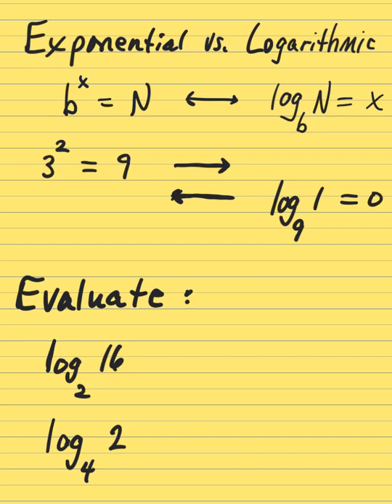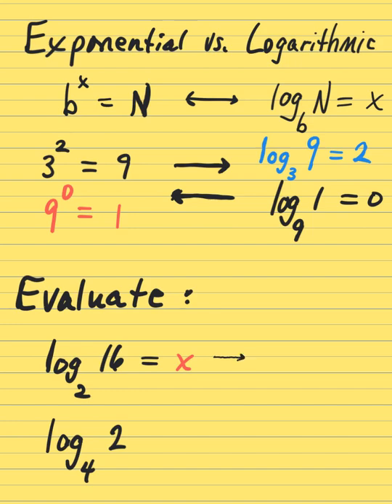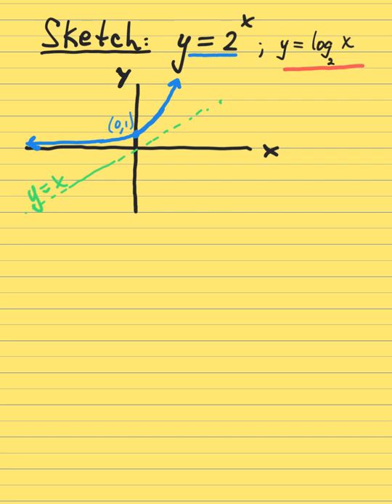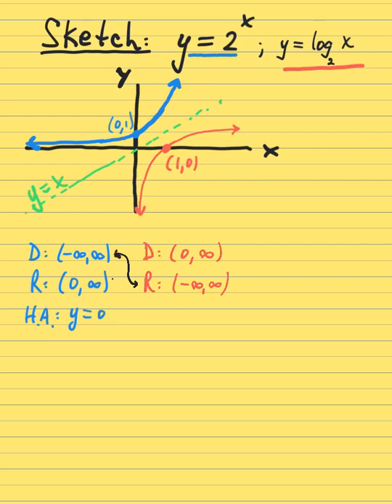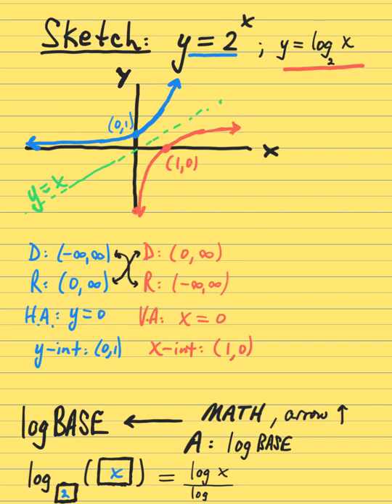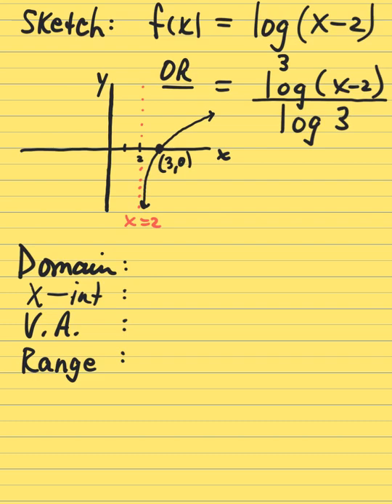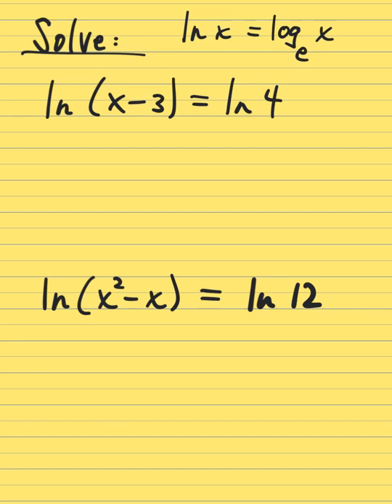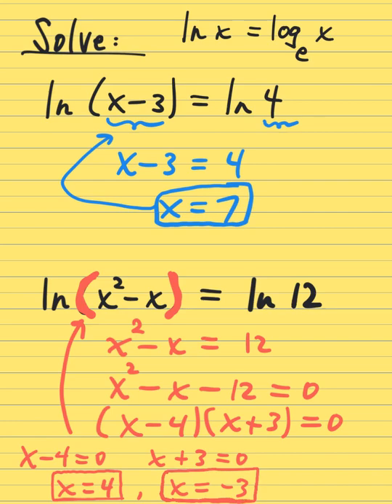Logarithmic Functions and Graphs